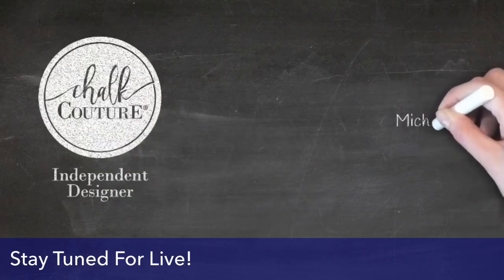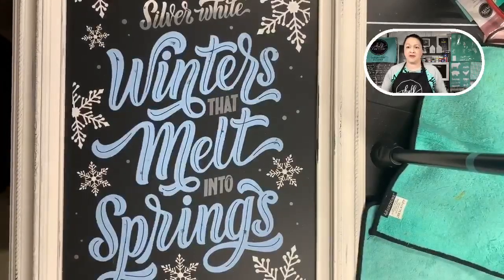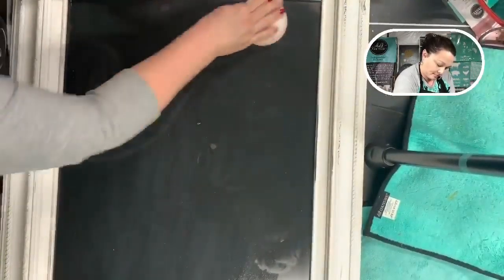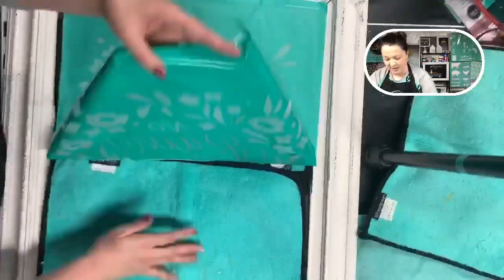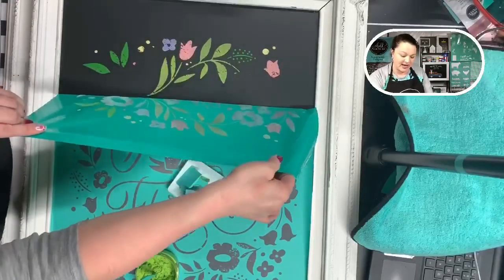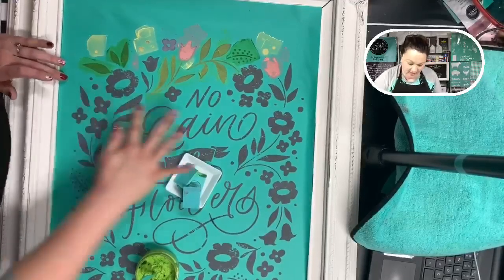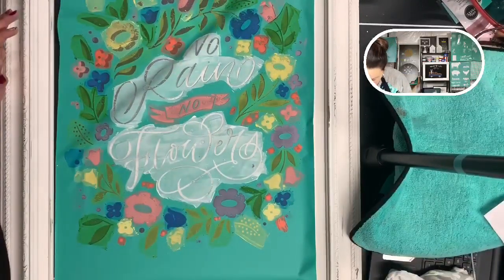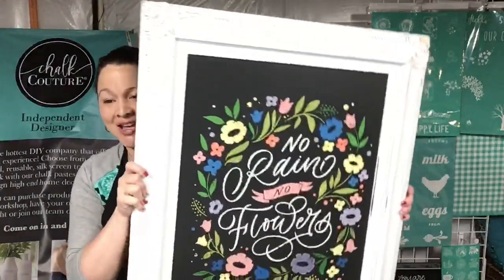Chalk Couture No Rain - No Flowers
Replay of Facebook Live - There is also a quickie video that is shorter that you can watch on my channel!